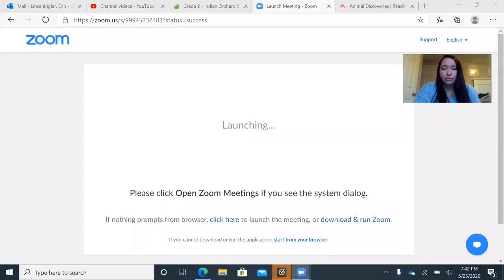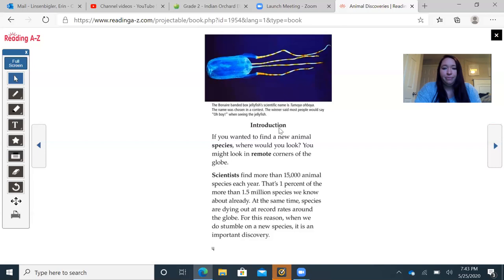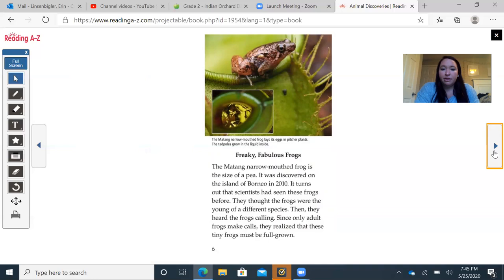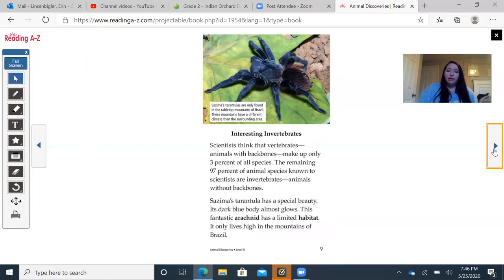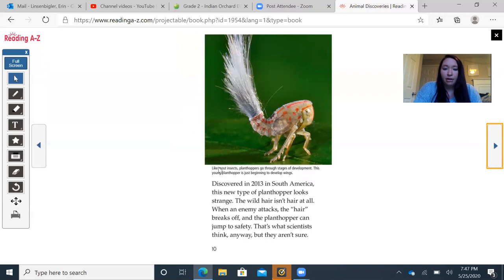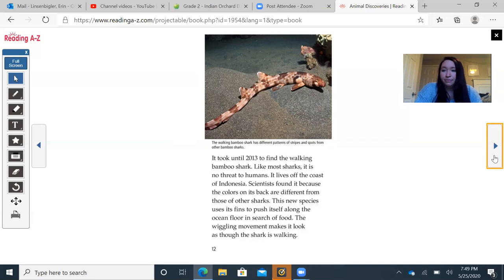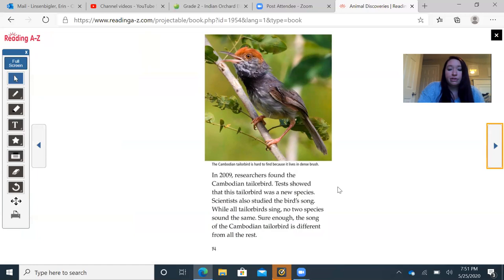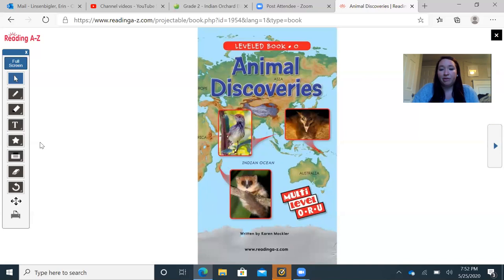Animal Discoveries Read Aloud